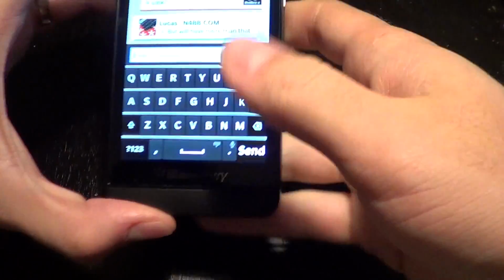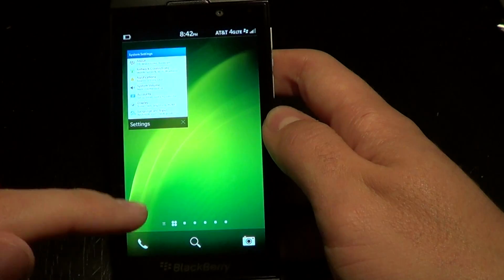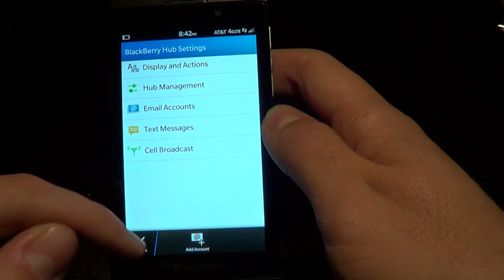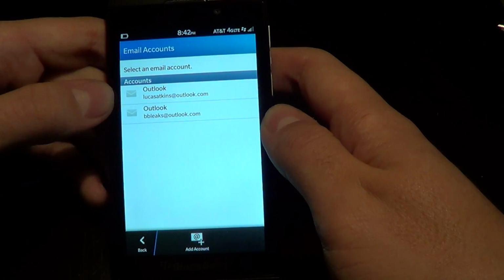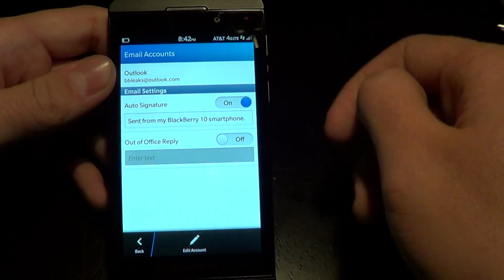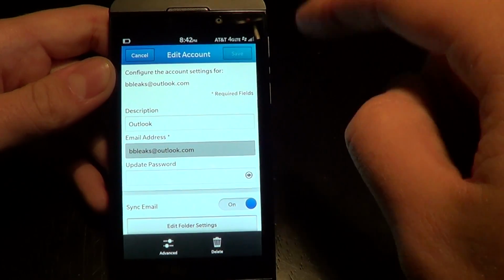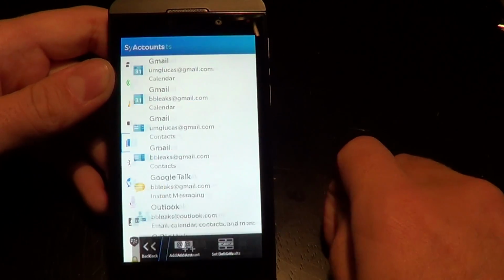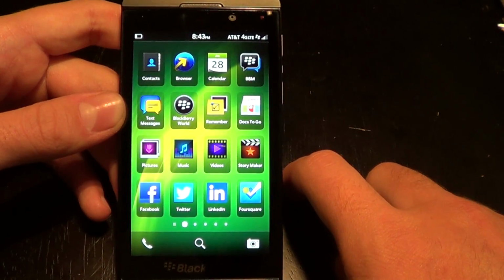Adding Email Accounts in BlackBerry 10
Here's a quick look at how to add email accounts on BlackBerry 10.